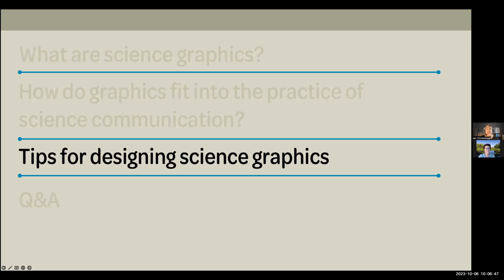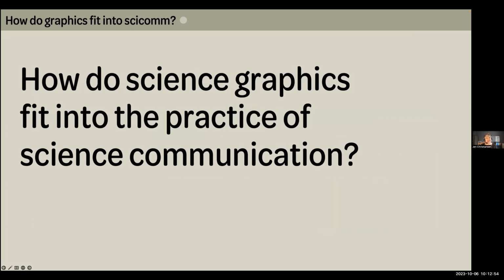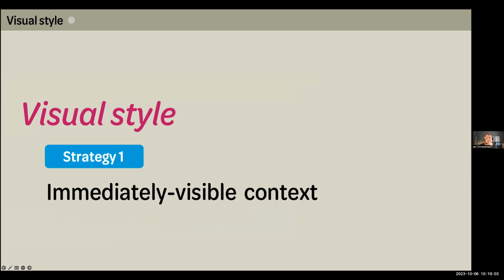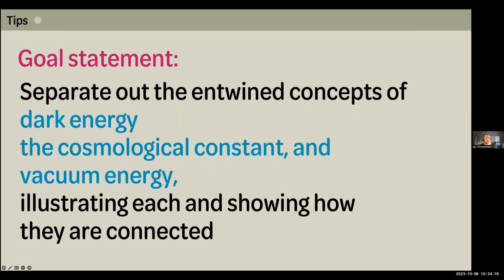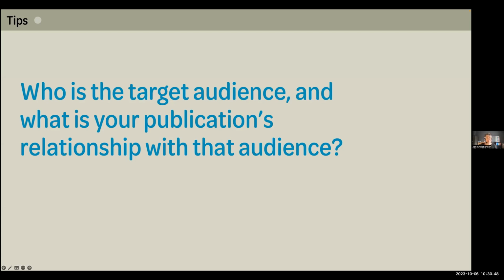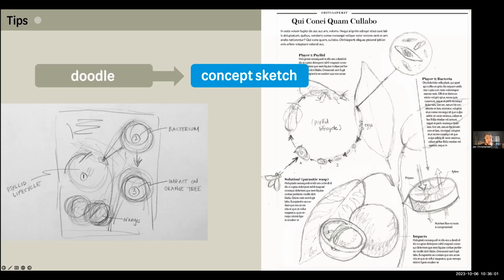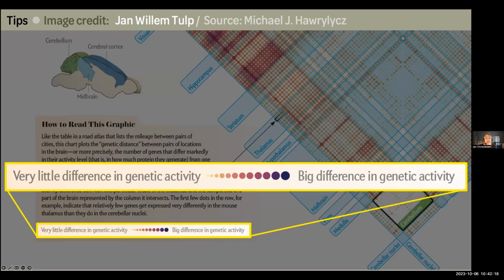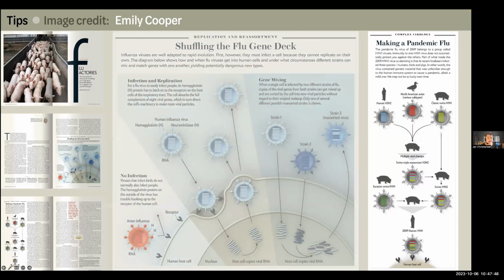Science Graphics with Jen Christiansen | LTER Visual Media Series | October 6, 2024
With a career spanning over a decade as a graphics editor at Scientific American, Jen brings a wealth of knowledge in scientific illustration, data visualization, and science-art communication. She the author of the highly regarded book “Building Science Graphics” and her freelance work has appeared in National Geographic, Scientific American, The Cooking Lab, Intellectual Ventures, as well as McGraw Hill and The Rockefeller University publications. Her science illustrations and graphics illuminate complex concepts for specialist and non-specialist audiences.